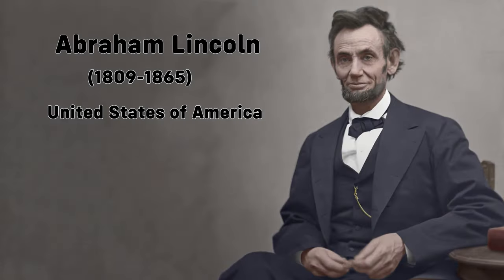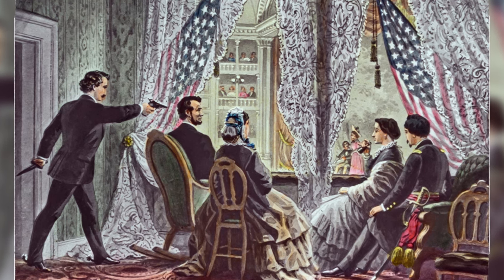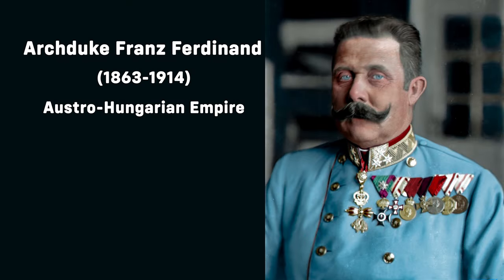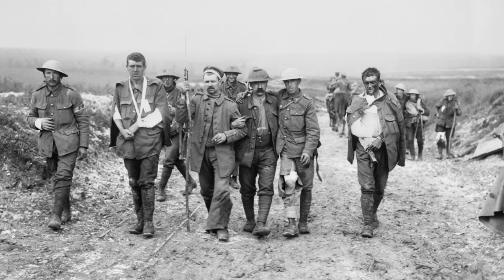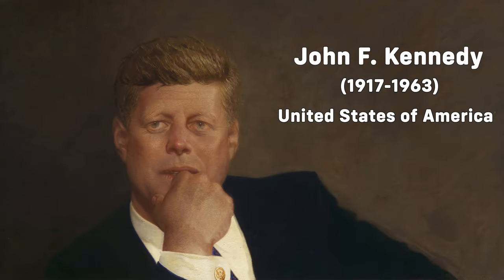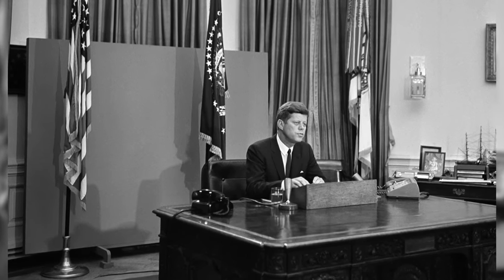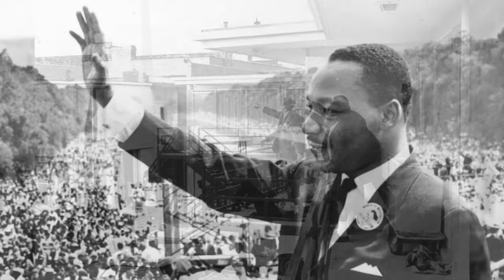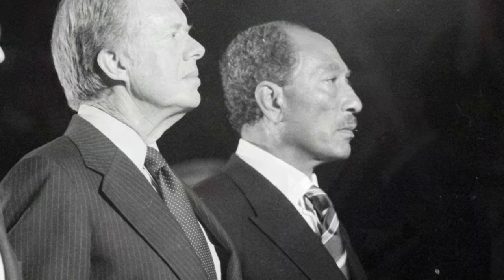10 Assassinations that Reshaped History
In history, the lives and deaths of influential individuals often shape the course of nations and ideologies. In this video, we will delve into the assassinations of ten prominent figures, shedding light on who they were, the circumstances surrounding their assassinations, the motives behind these tragic events, and the lasting impacts on societies and the course of history.